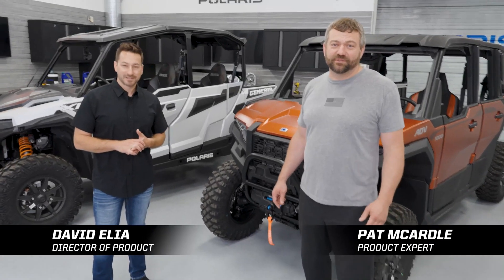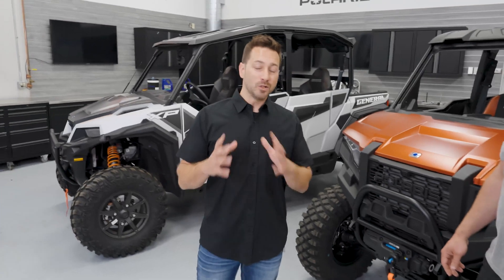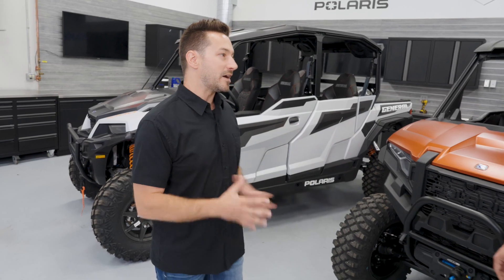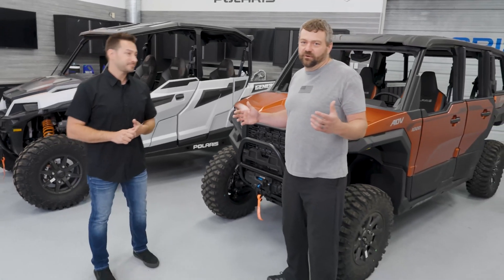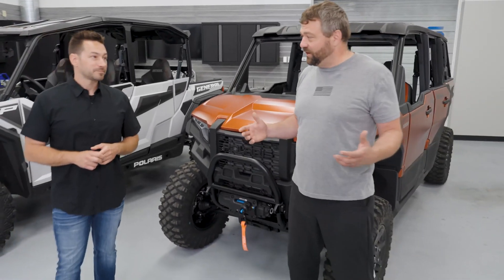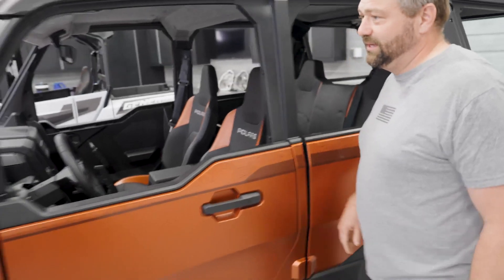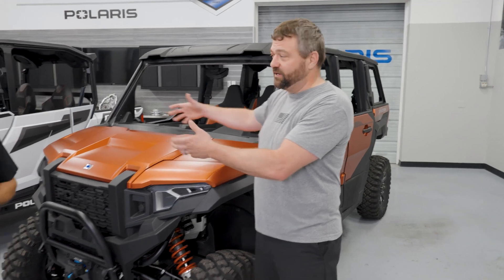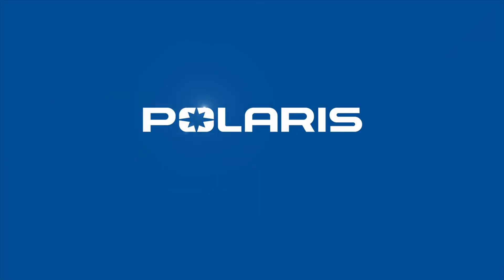GENERAL vs Polaris XPEDITION SHOP TALK EP 26 Polaris Off Road Vehicles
SHOP TALK
This week on Shop Talk Episode 26, Pat and Dave Elia compare the crossover GENERAL and the adventure-focused Polaris XPEDITION to help when deciding which is right for you.